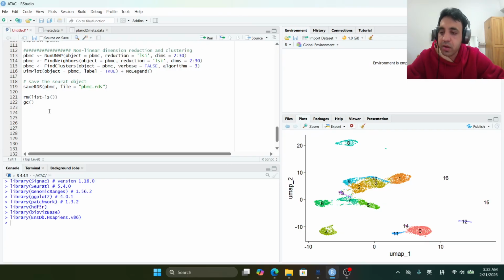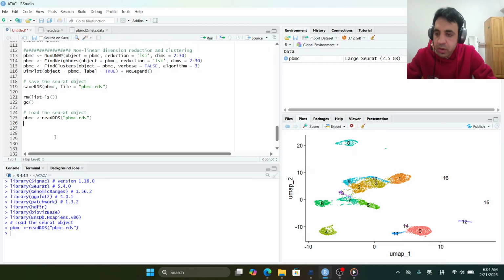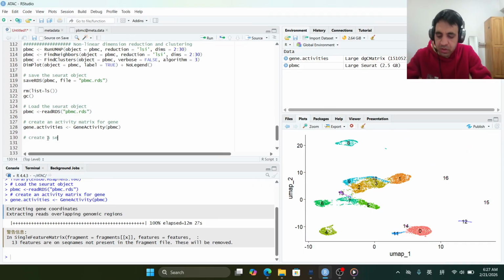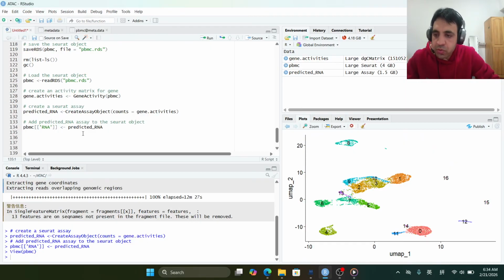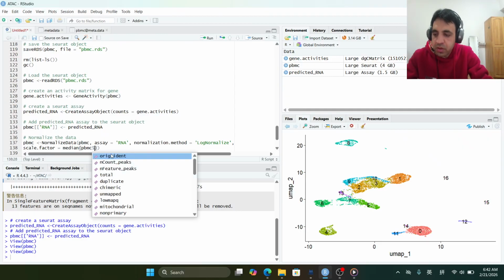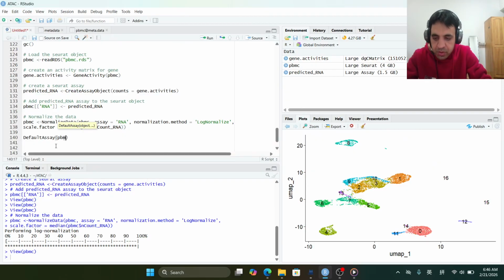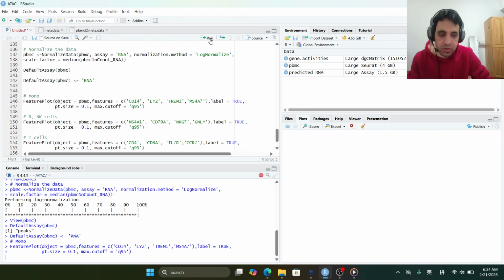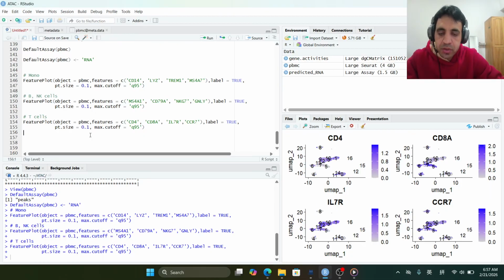06 Clusters Labeling